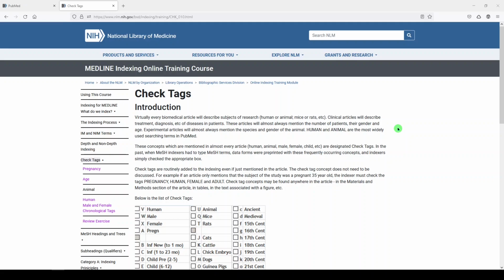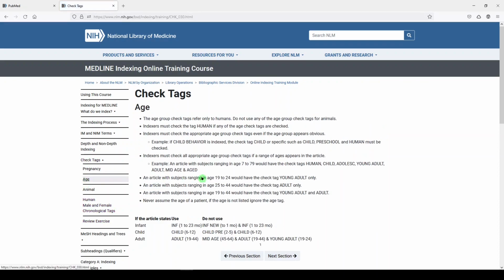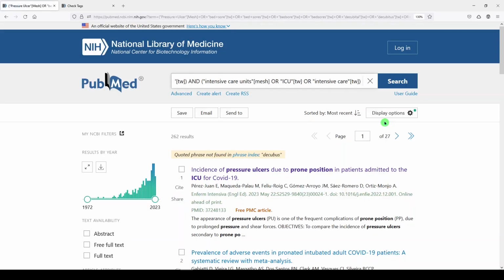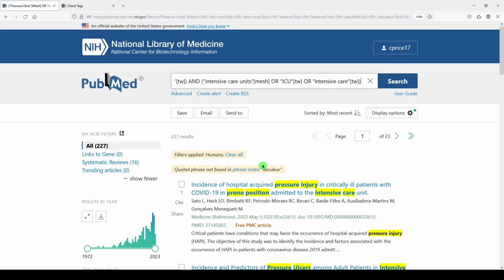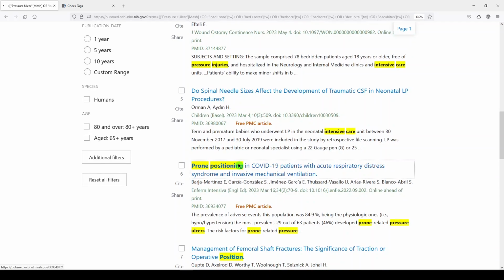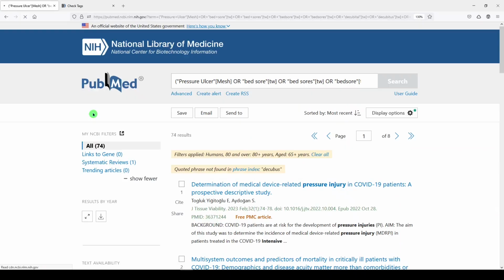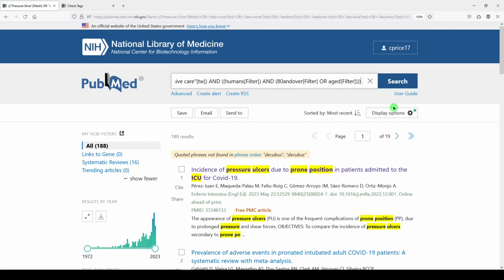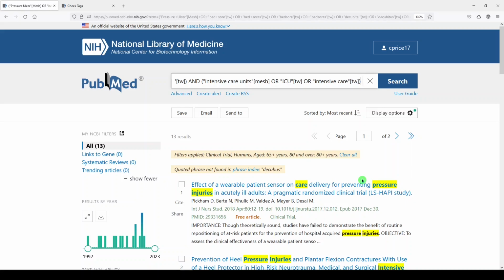Check Tags in PubMed | Using These as Filters is a No-No in Systematic Searches | Five Minute Friday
Why can't you just limit to humans, age groups, and study types in your database search results for systematic searching? Because you're going to miss a ton of literature and you'll never even know it. This is not a best practice! Learn with me in this short video on using humans, ages, and publication types as filters for systematic searching.

Don't do it!